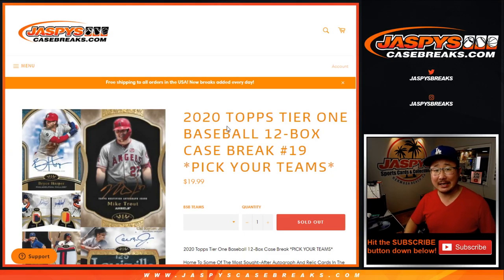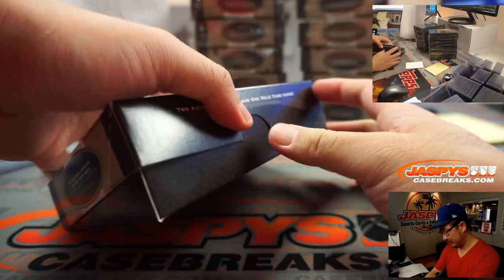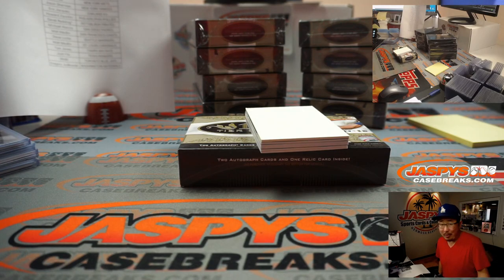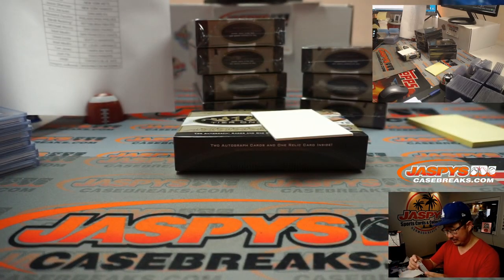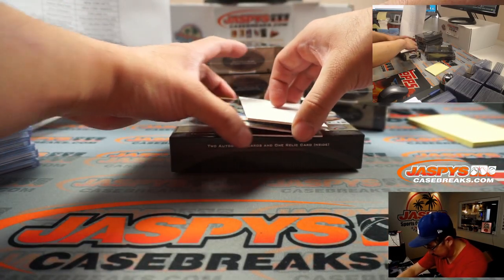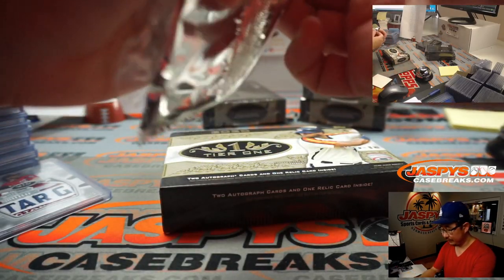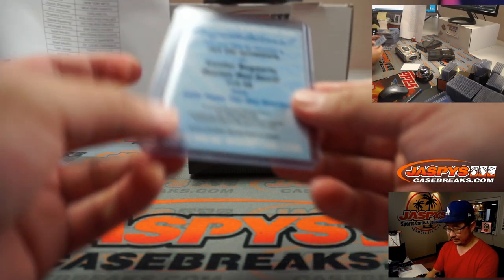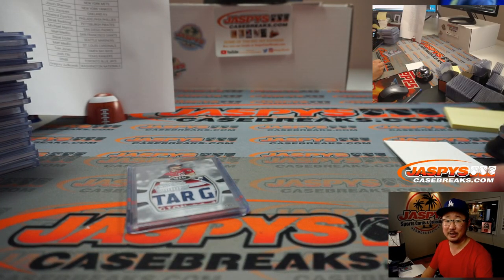Th, 11.12.20 || 12Box PYT #19 || 2020 Topps Tier One Baseball (MLB)